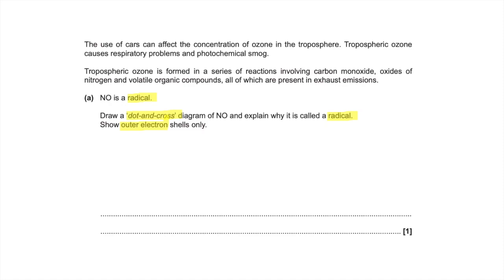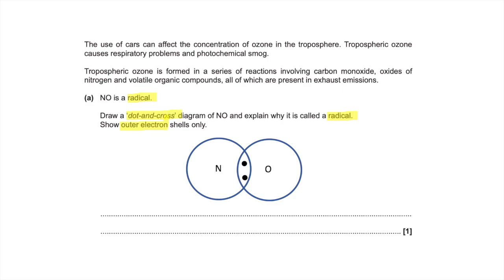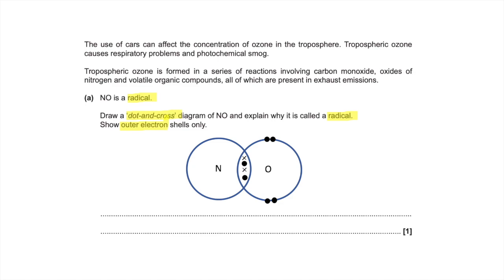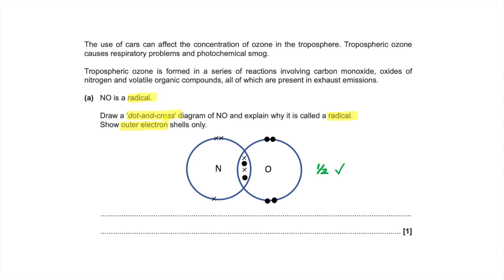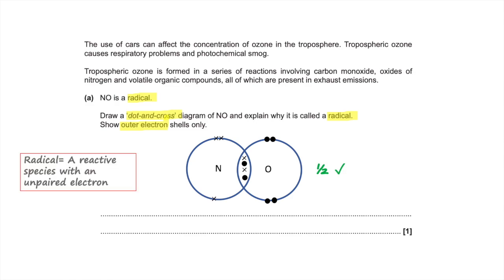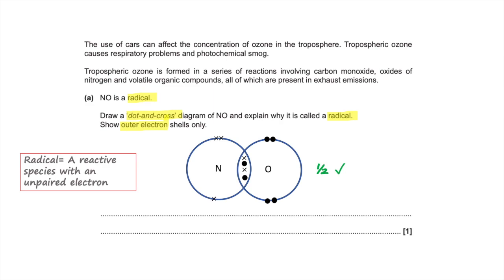Dot and cross diagram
This video is about Dot and cross diagram